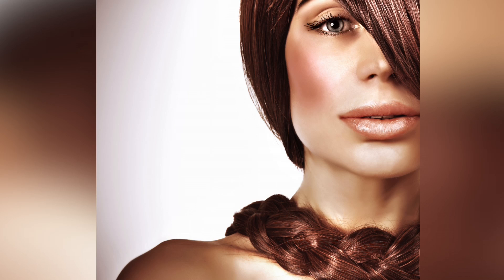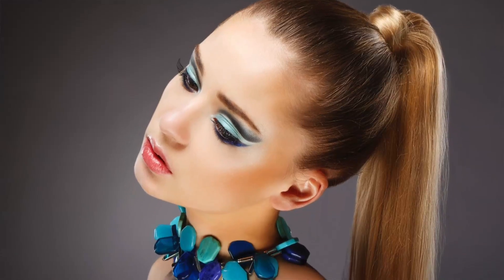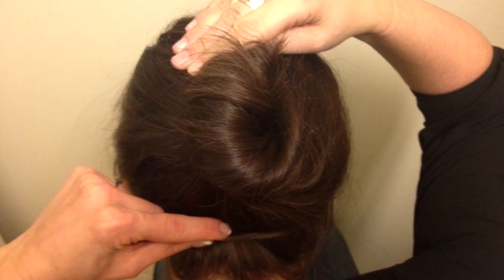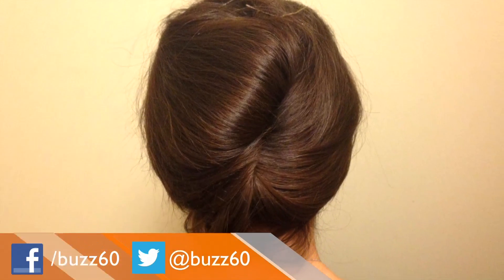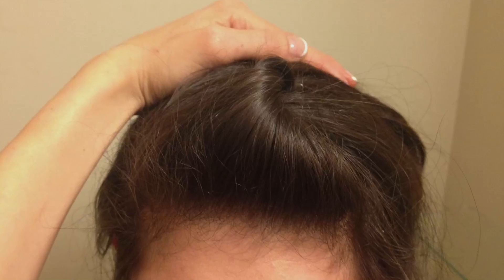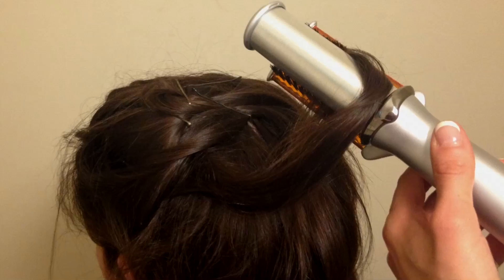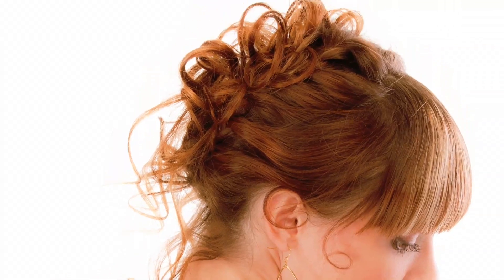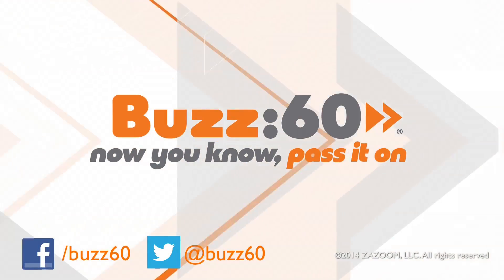3 Easy Hair Updo Styles for Spring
No need to wait for a formal event to pull off an updo this season. There are plenty of styles that can give you a bold new look. From classic french twists, to messy locks, you can add  extra flare to your hair. Krystin Goodwin (@krystingoodwin) has some easy tips to create a unique spring hairstyle.